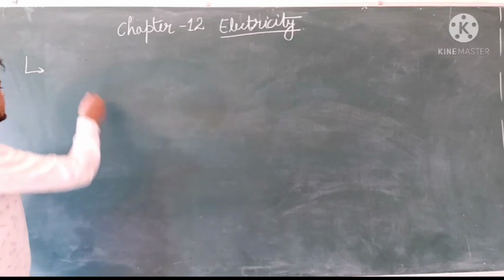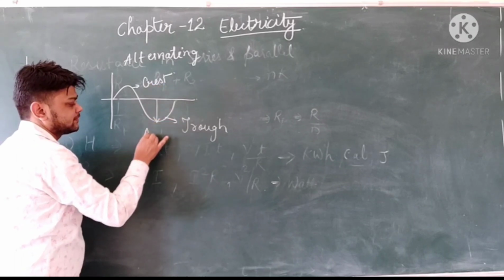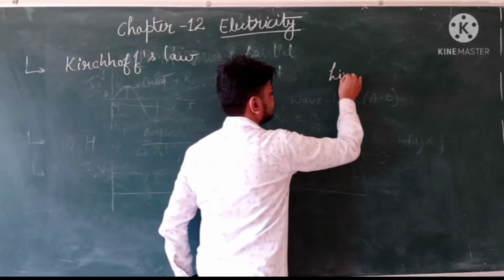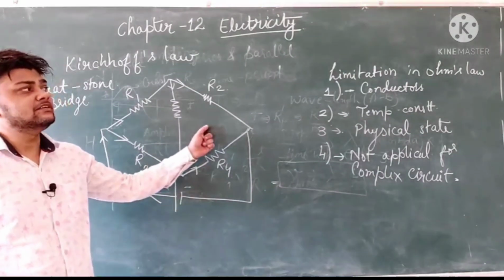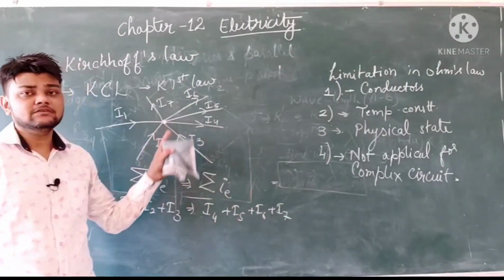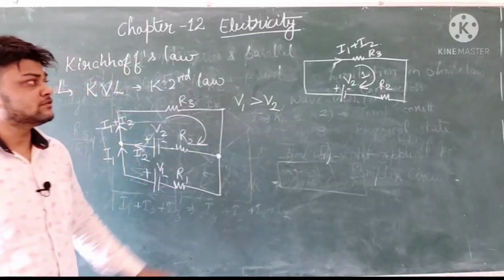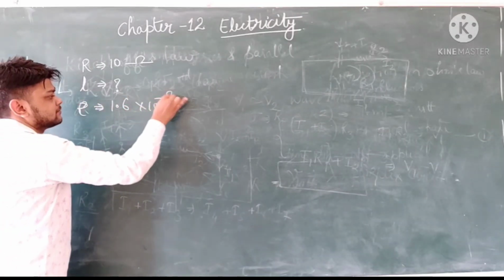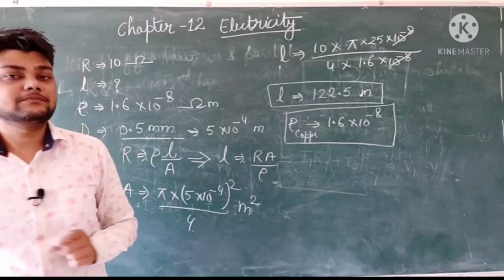Electricity - PART 3 || CBSE || Class 10 || Chapter 12 || Science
Class 10 Science (Physics) Electricity PART 3.